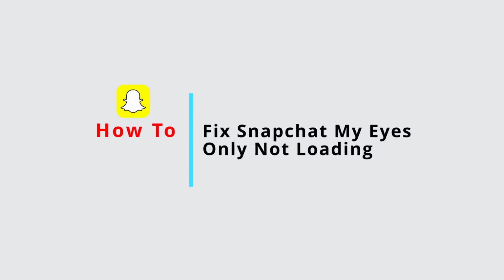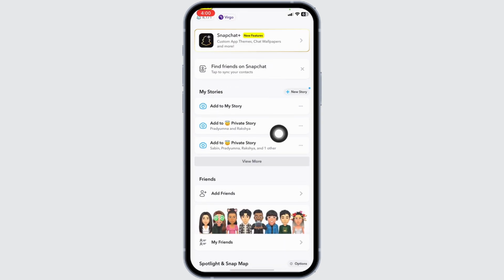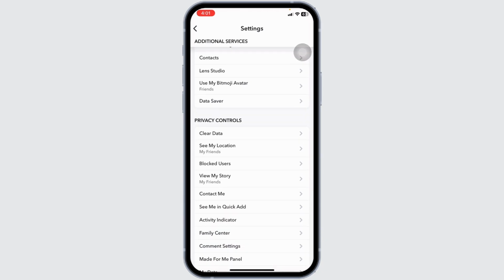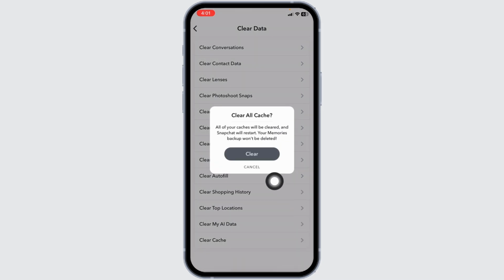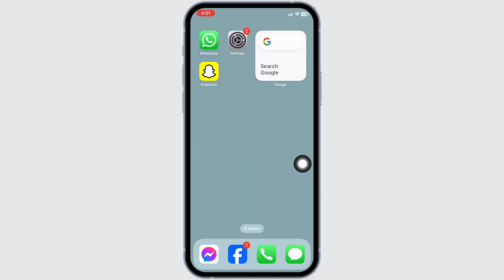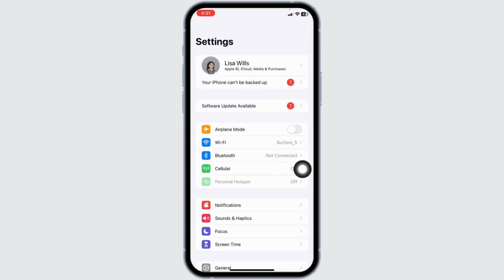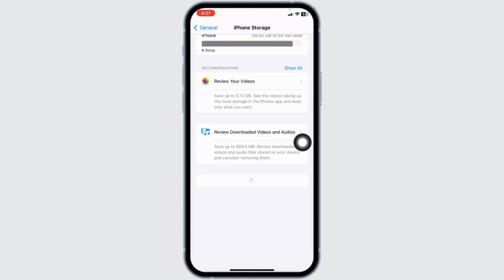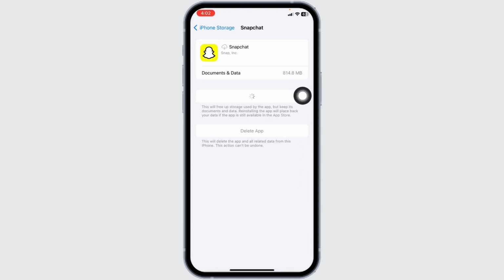How To Fix Snapchat My Eyes Only Not Loading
In this tutorial, we'll provide you with a step-by-step guide on how to troubleshoot and resolve the issue of My Eyes Only not loading on Snapchat. We'll cover everything from checking your internet connection to fixing potential app glitches.

👋 Welcome to Glitch Sorcerer! In this video, we'll show you how to fix the issue of "Snapchat My Eyes Only not loading." If you're someone who uses Snapchat's My Eyes Only feature to protect your private photos and videos but is facing problems with it not loading correctly, then this tutorial is perfect for you.

Tips for Fixing Snapchat My Eyes Only Not Loading

📱 Timestamps:

0:00 - Introduction
0:05 - How to Fix Snapchat My Eyes Only Not Loading